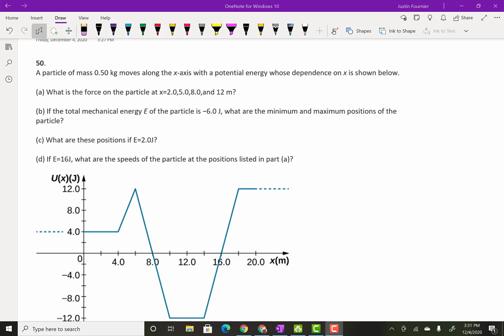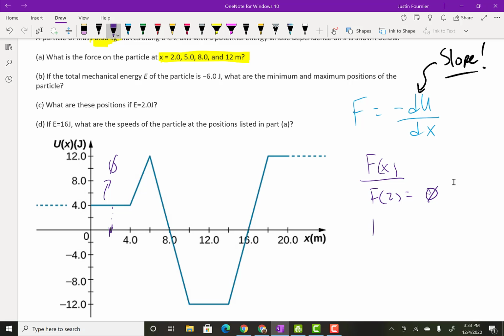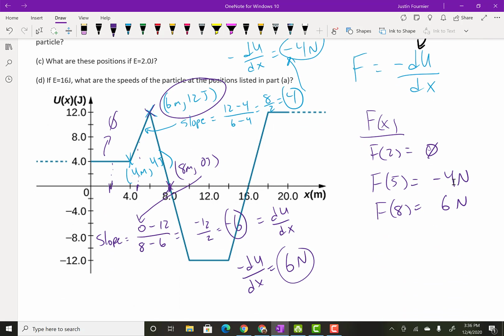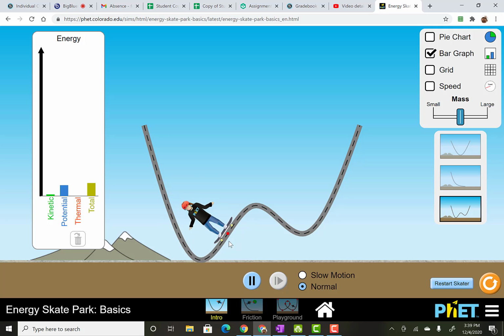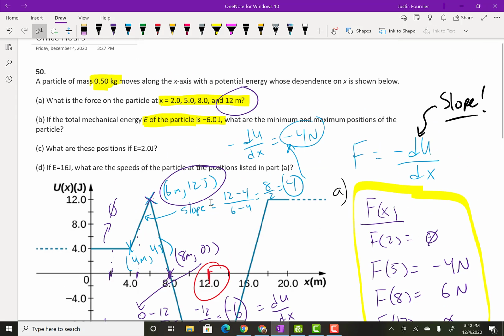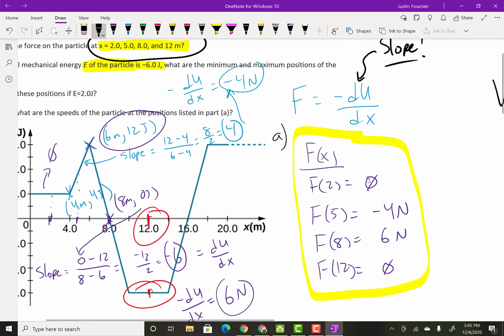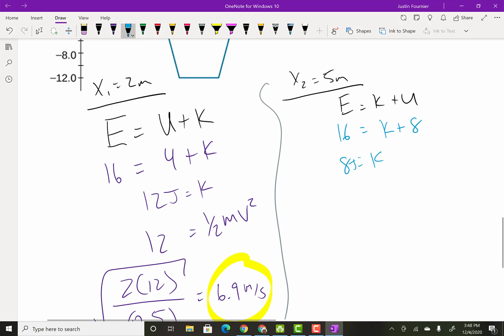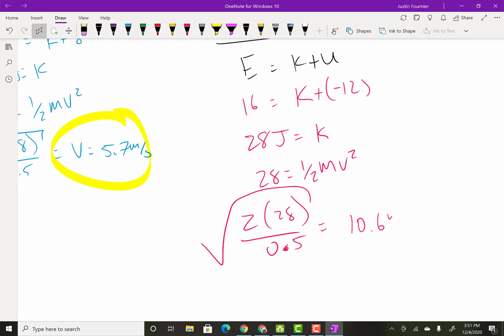Chapter 8, Problem 50